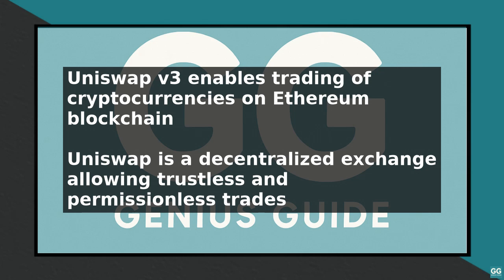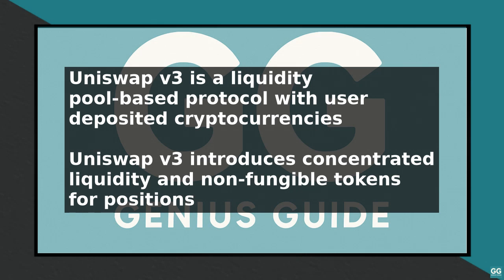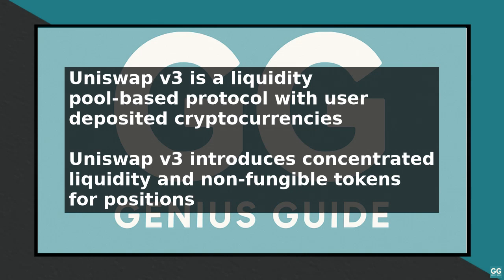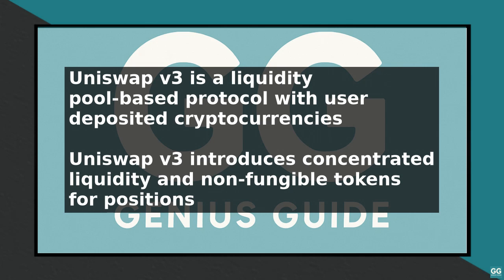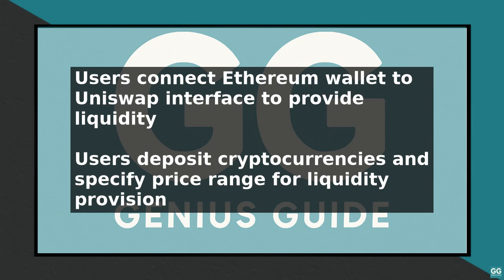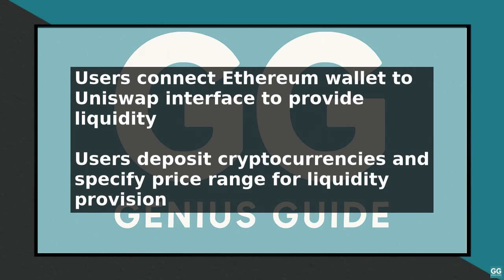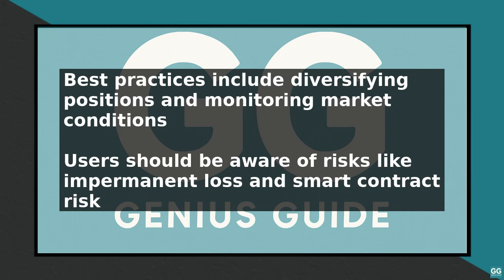What Is Uniswap V3 (2025)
What is Uniswap v3, How does Uniswap v3 work, Uniswap v3 explained, What's Uniswap v3, Uniswap v3 definition, How to use Uniswap v3, What is Uniswap version 3, Uniswap v3 guide, Uniswap v3 tutorial, Introduction to Uniswap v3, Uniswap v3 basics, Uniswap v3 overview, What does Uniswap v3 do, Uniswap v3 features, Uniswap v3 benefits, Uniswap v3 advantages, How Uniswap v3 works, Uniswap v3 simple explanation, Uniswap v3 for beginners, Uniswap v3 in simple terms.